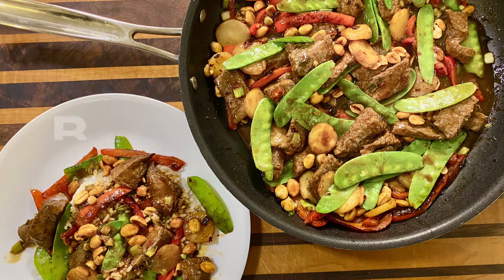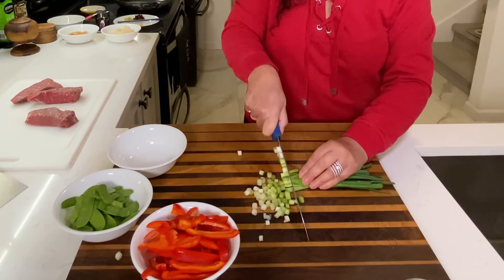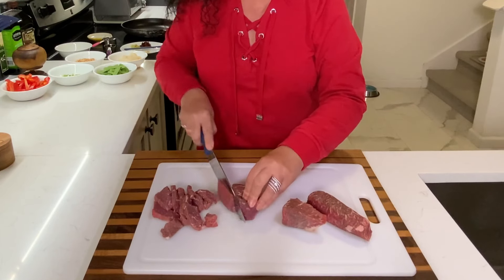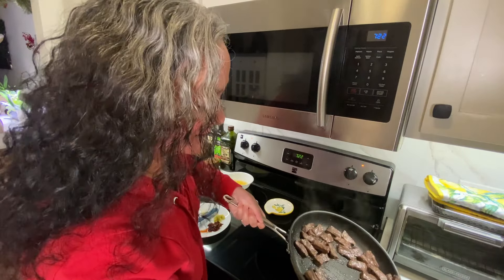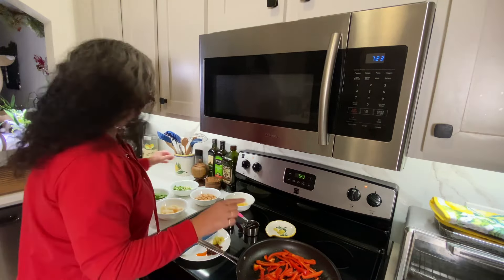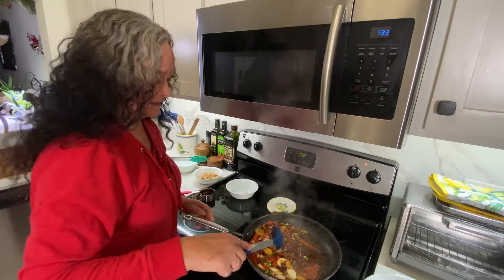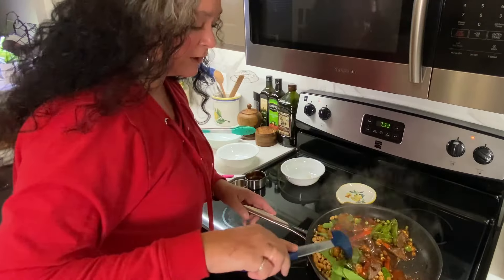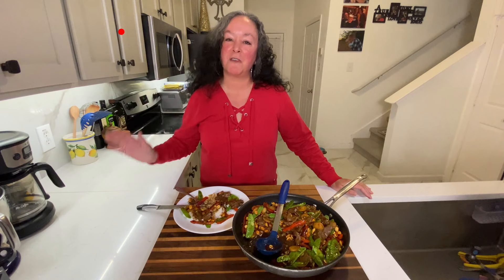Beef Stir Fry | Easy Beef Sir Fry with Vegetables Recipe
The secret to this recipe is the sauce! It’s so good!

Beef Stir Fry Recipe

Serves: 5

Ingredients:
1 ½ lbs. Sirloin Steak, cut into ¼ inch thick pieces
3-4 T avocado oil
2 red bell pepper, thinly sliced
1 bunch scallions, chopped
3 ounces snow peas (I used ½ of a 6-ounce bag)
1, 5-ounce can sliced water chestnuts, drained
¾ C roasted, salted peanuts
1 orange, juiced
1 lime, juiced
½ C hoisin sauce
¼ C soy sauce, low sodium
1 T chili crisp (from a jar)
1 T lemon grass paste (from a tube)
1 tsp. garlic paste (from a tube)
1 tsp. ginger paste (from a tube)
Kosher salt
3 C cooked rice

Note: I love buying the tubes of lemon grass, garlic, and ginger.  These keep in your refrigerator for up to a month.  I find I have less waste.  They are also simple and quick to use.

Heat your oil in a non-stick skillet over medium high heat.

Season your steak with a light pinch of kosher salt.  The sauce has soy, which is salty, so I don’t want to over season my steak.

Once the oil is hot, add half of your steak. Cook the beef for 4-5 minutes until browned on both sides.  Remove from the pan. Repeat with the rest of the steak and remove from the pan.

If you need a bit more oil, just add a tablespoon or two and then add your sliced bell peppers.  You want to cook these until they have softened.  This will take about 4-5 minutes. Now, add in your water chestnuts, scallions and cook one minutes.

It’s now time to build your sauce! Add in your lemon grass, garlic, ginger and give it a stir.  Now, stir in your soy sauce, hoisin sauce chili crisp, orange juice and lime juice. Let this bubble up and simmer for just 2-3 minutes.  You can now add your beef back into the skillet with your snow peas.  Warm through for 30 seconds to 1 minute. Finish by topping with your peanuts.  Serve over rice.  Enjoy!

Note: I like my snow peas crunchy and barely cooked. If you would like them softer, add them to the skillet at the same time you add the water chestnuts and scallions.